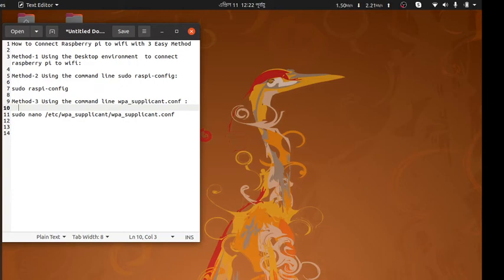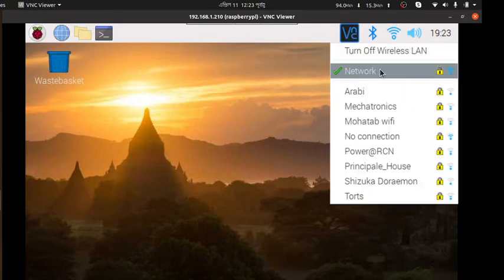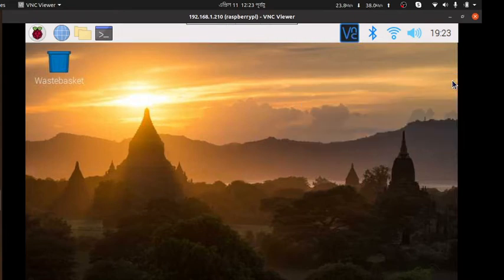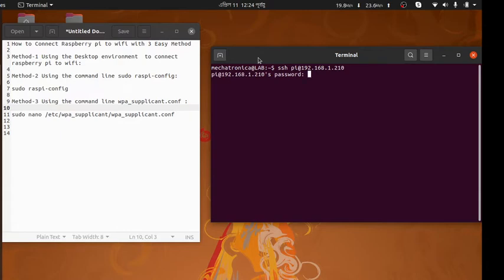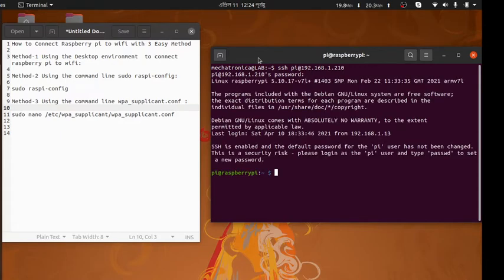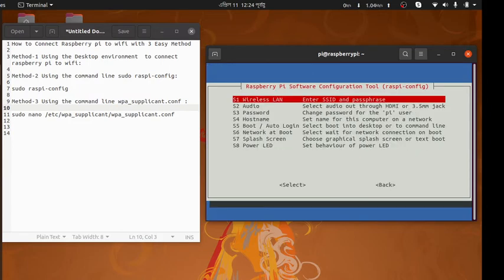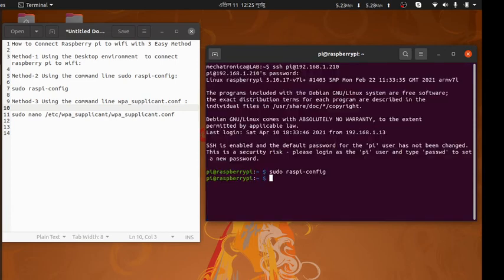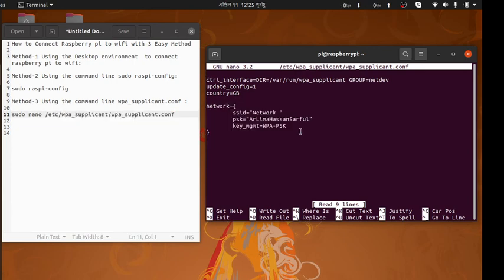How to Connect Raspberry pi to wifi with 3 Easy Method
You want to use WiFi to connect your Raspberry Pi to the internet.  This tutorial will show you how to connect raspberry pi to wifi with 3 easy Methods.
Method-1 Using the Desktop environment  to connect raspberry pi to wifi:
Method-2 Using the command line sudo raspi-config:
Method-3 Using the command line wpa_supplicant.conf :